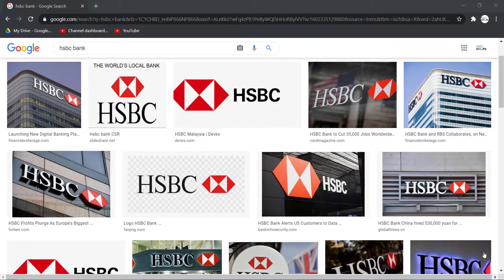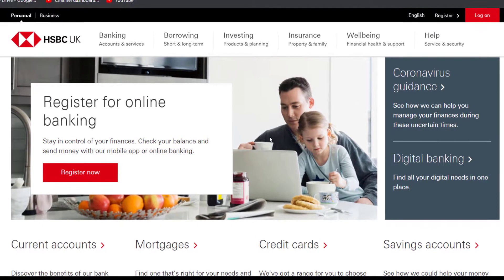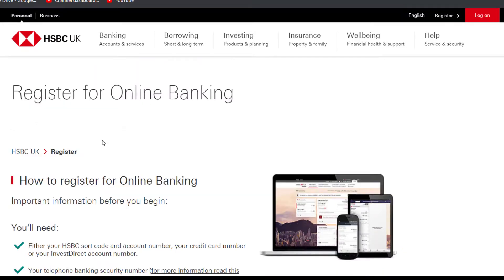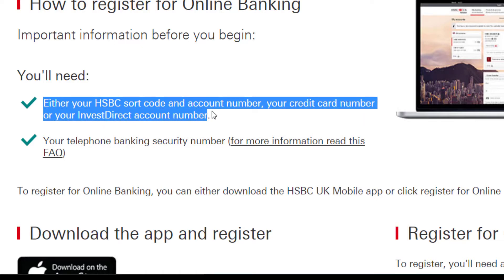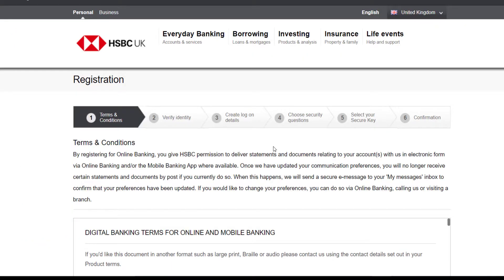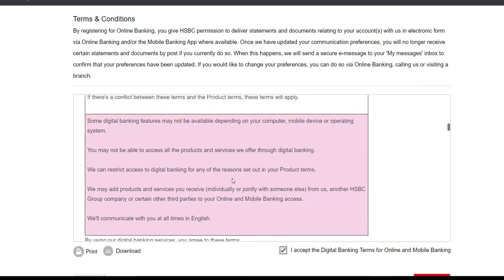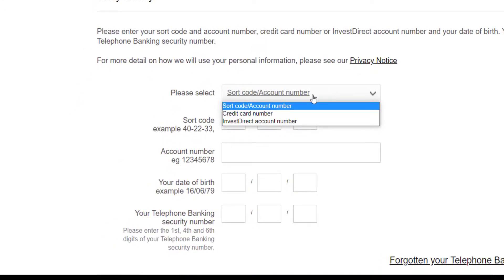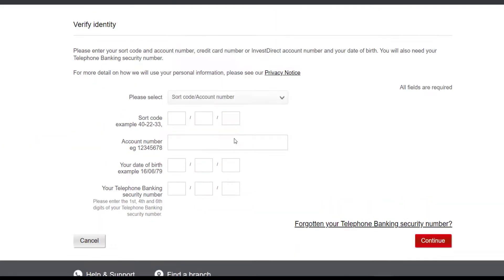Register for HSBC Online Banking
New to HSBC Online Banking? This video tutorial walks you through the process on how to register for HSBC online banking account step by step.
Creating HSBC online banking account is super easy and can be done in 3 easy steps.
All you need to do is, go to the official HSBC Login Page i.e.
and follow the steps shown in the video.
Also, for the HSBC registration, you need to have a Customer Number too.